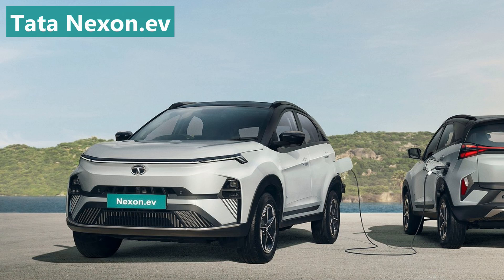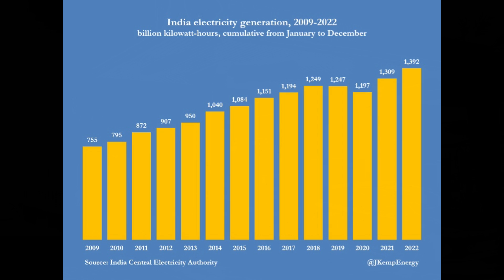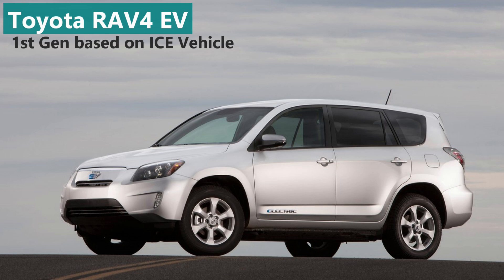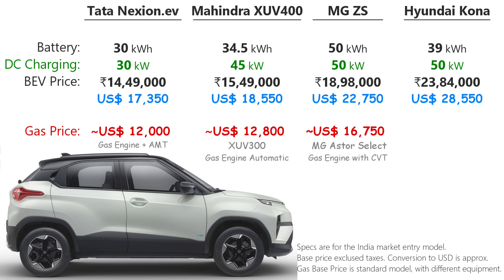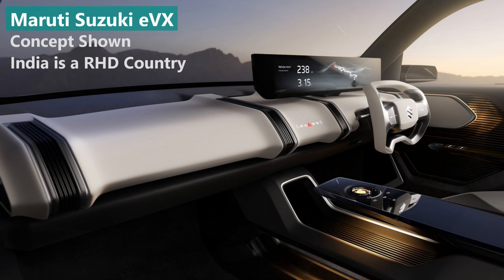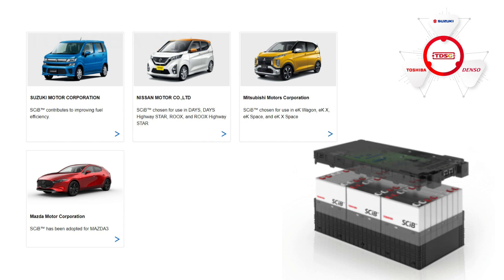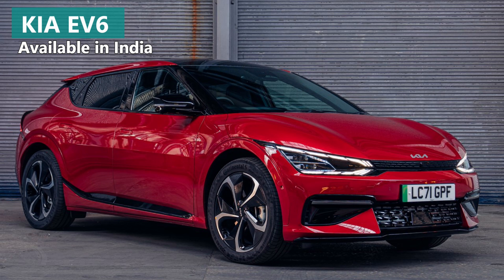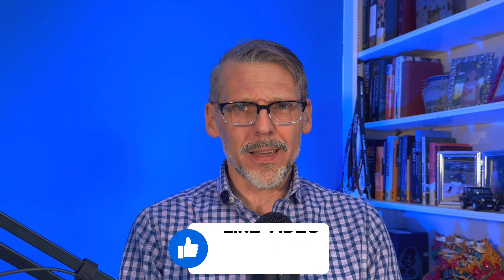Electric Vehicles in India (Domestic and Imported 4-wheelers)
A little more than 2% of new four wheelers in India are Battery Electric, but they want that to grow to 30% by 2030. Let's look at the state of EV technology in India and what the next generation platforms might bring.

0:00 Intro to EVs in India
0:56 EV Charging in India
2:18 Electrical Grid in India
3:18 First Generation EVs
7:08 Next Generation EVs
10:52 Imported EVs
12:19 Summary of EVs in India